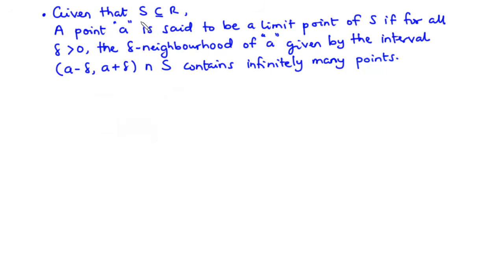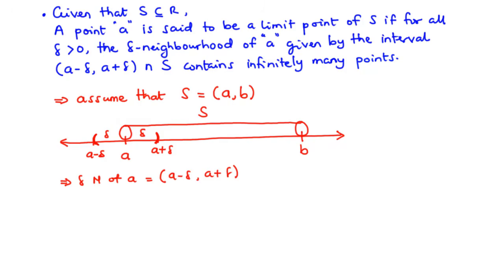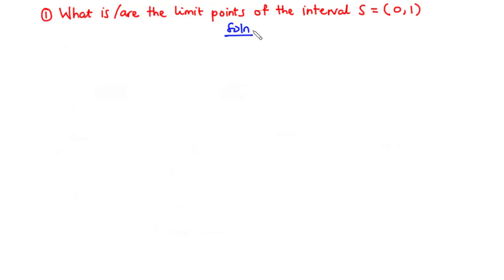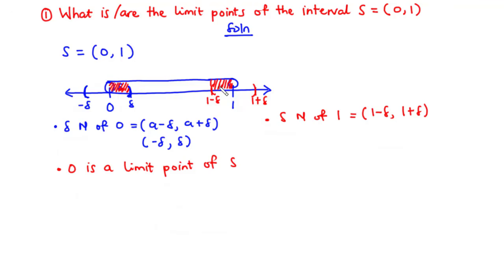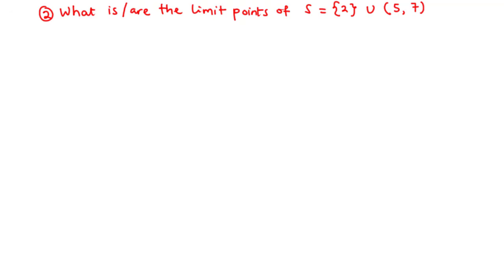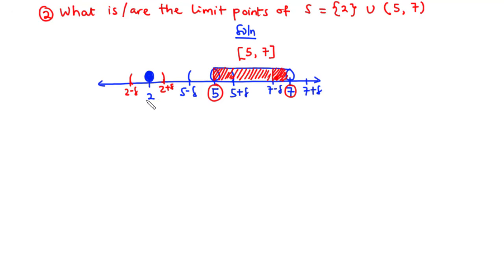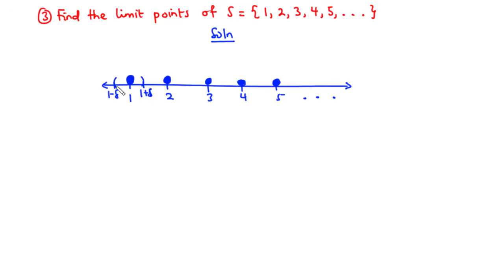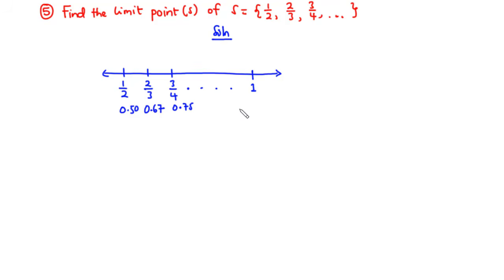🔶07 - Limit, Accumulation or Cluster Point of a Set or Interval with Solved Examples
🔶07 - Limit, Accumulation or Cluster Point of a Set or Interval

In todays video, we are going to learn how to find the limit point of an interval or a set. Given that S is a subset of R,
 A point a is said to be a limit point of S if the 𝛿 neighbourhood of a intersection S contains infinitely many points.

We are going to solve some examples in this video

00:00 - Limit point of a Set or interval
06:45 - Example 1
14:22 - Example 2
19:06 - Example 3
22:07 - Example 4
23:35 - Example 5

Thank your